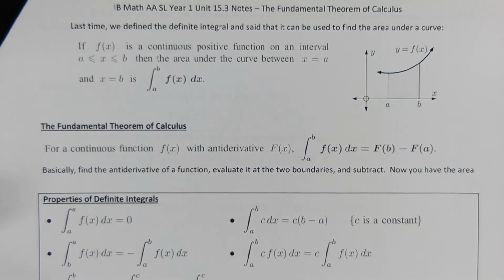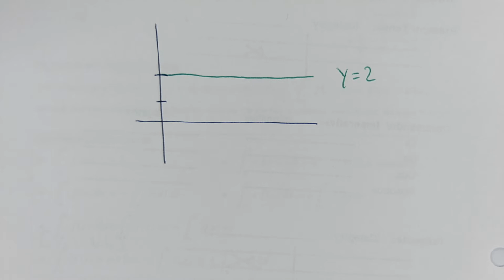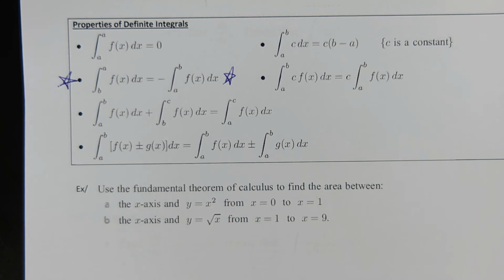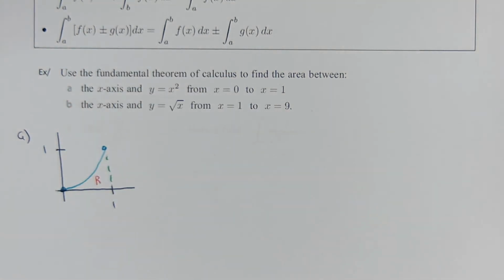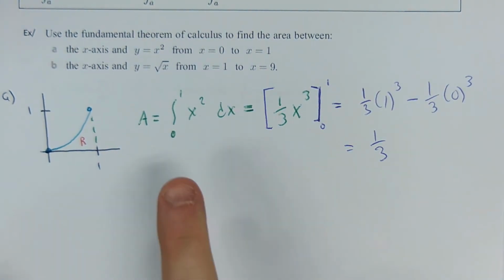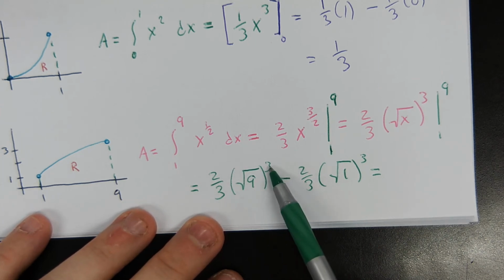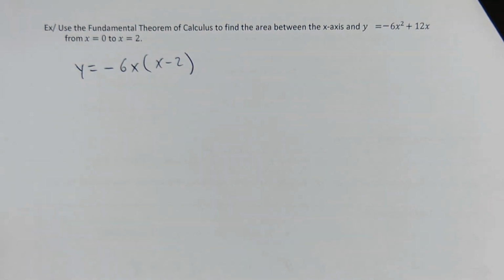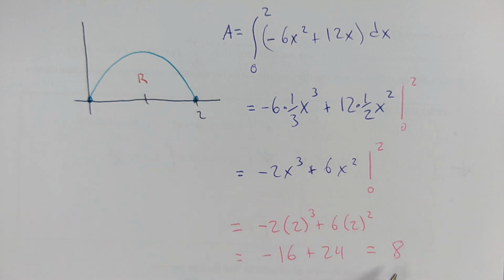Unit 15.3 Notes - The Fundamental Theorem of Calculus